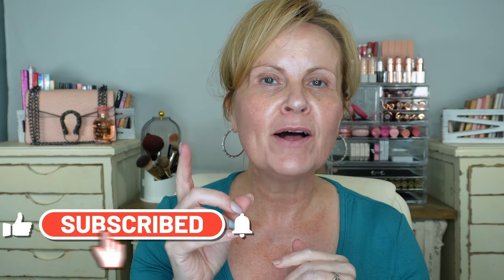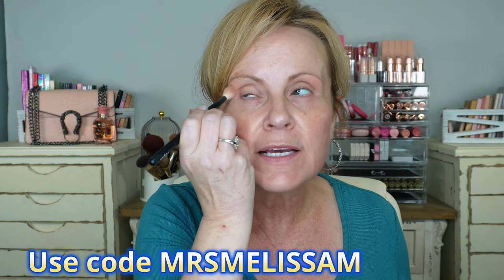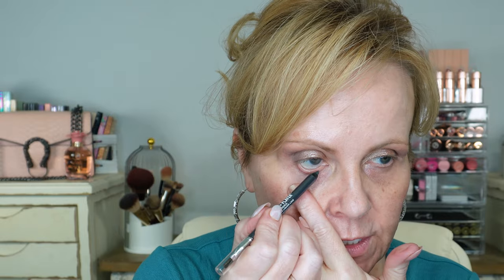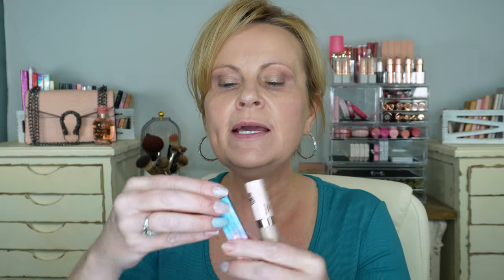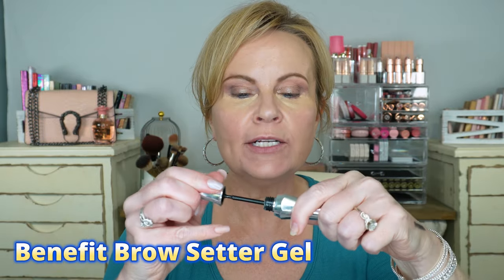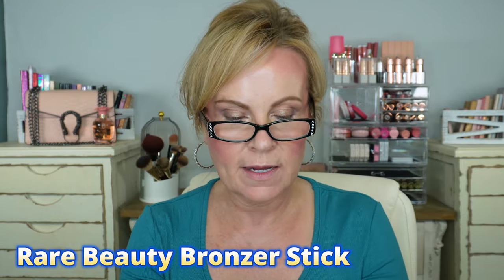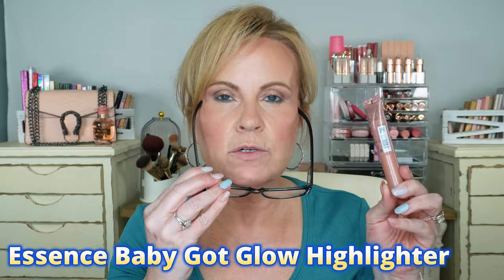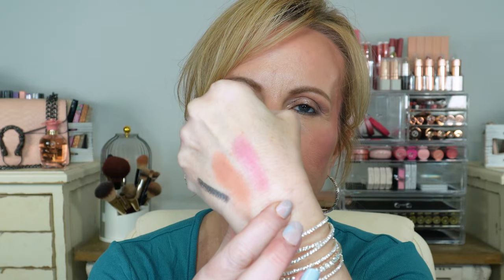Makeup Tips & Tricks Featuring the HOTTEST NEW PRODUCTS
Sharing the hottest new makeup products from drugstore makeup to luxury makeup, but I'm also sharing tips and tricks on how to apply makeup on mature skin over 40. Huda Beauty Easy Blur foundation is the star of the show. Hope you're having a fantastic day my friends.

My Top in medium/teal (form fitting)

*Products mentioned:
Rare Beauty Primer

Revlon ColorStay Eyeliner in Glitch Effect

BK Beauty Foundation brush 106

Mac's Fix Plus Primer Spray

Nyx Brow Powder Louder Pencil in Taupe

Benefit Brow Setter gel

BK Beauty 109 Mini Foundation Brush

Real Techniques Angled Fan Brush

Essence Liquid Highlighter in Rose & Shine

BK Beauty 112 Small Angled brush

Fenty Beauty Suede Blush in Bakin Cakez & Watta Brat

Charlotte Tilbury Lippie Kits in 90s Pink & Icon Baby

Kosas Cloud Set Powder in Pink

Makeup by Mario Surreal Skin Setting Spray

Drawer Towers
Acrylic Organizer
White Wood Boxes w/ Palettes
White Acrylic Brush Holder
Pink Purse Displayed

This has no impact on the cost to you, the consumer. I link to products this way whenever possible, and it has no bearing on the products I choose to review or recommend. Feel free to use, or not use, the links provided. And if you decide to use them, thank you so much! Also, if you would like to help a little more, when watching one of my videos please watch it all the way through, that helps to show the YT algorithm that people are interested in my video. If you have time, watch one or two of the ads shown with the video, that's the only way YouTubers get paid at all, if people watch the ads. So if you have a favorite Youtuber, now know how you can support them with these little tips.